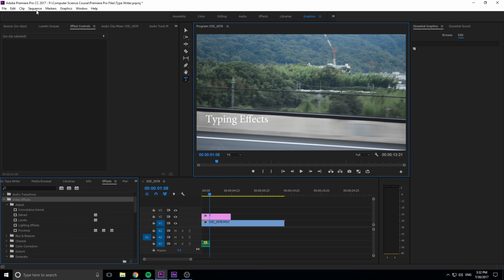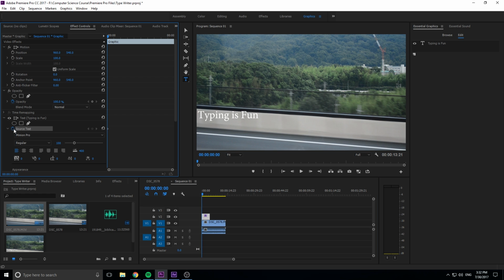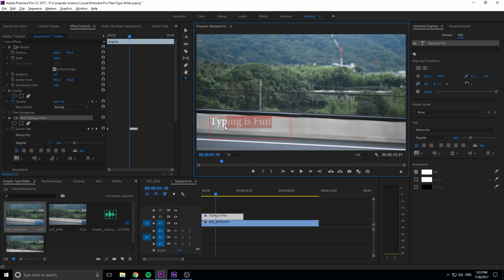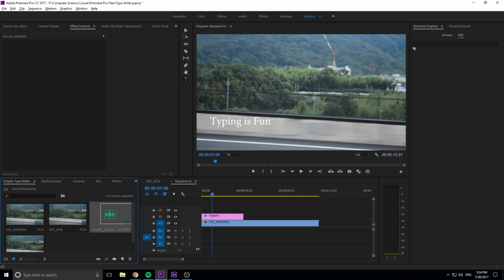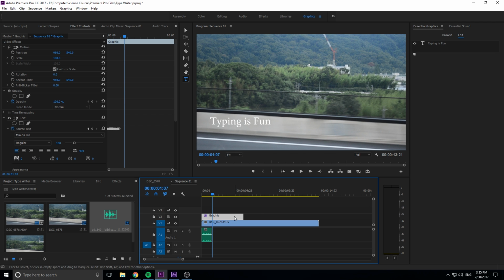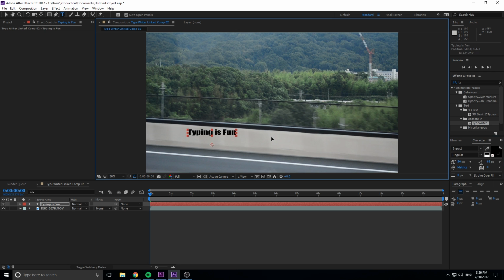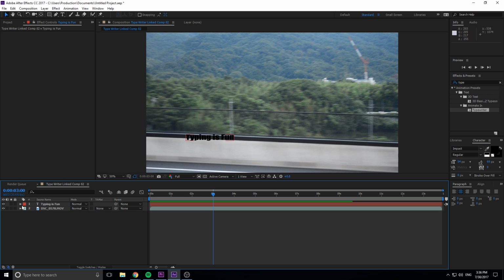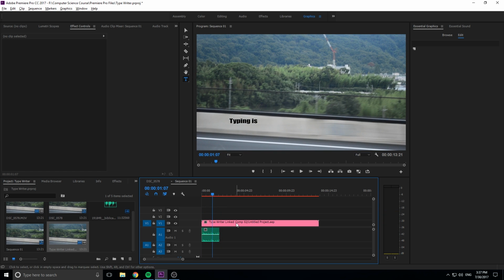How to Create a Typing Animation in Premiere Pro CC (2017)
I go over how to animate your text to look like it's typing in Adobe Premiere Pro. I also include how to do it in After Effects near the end.